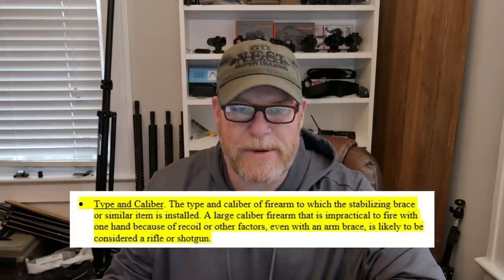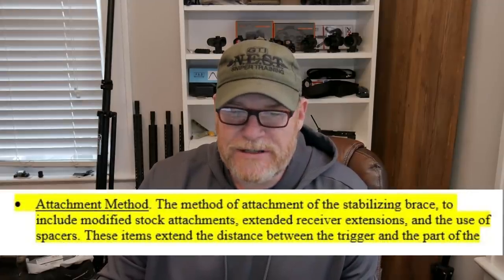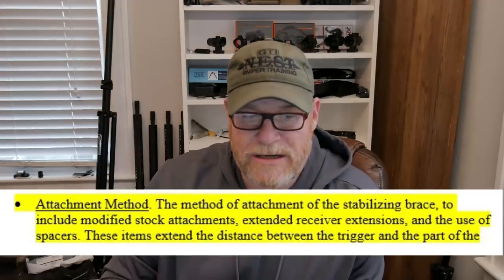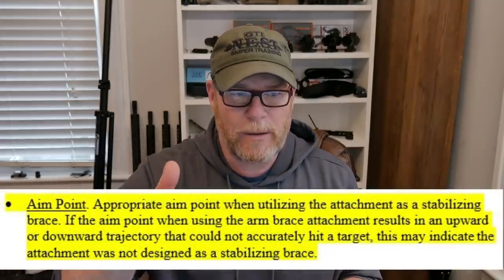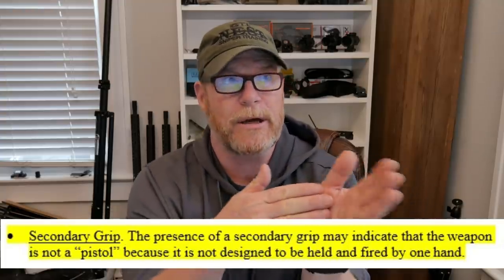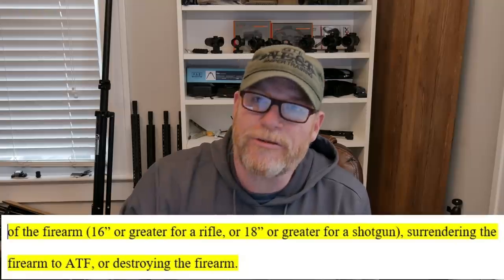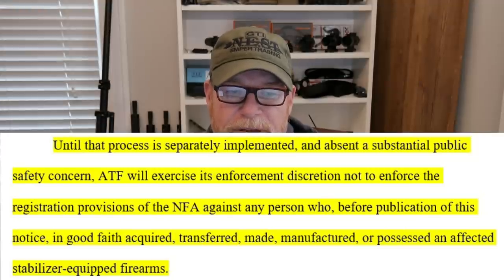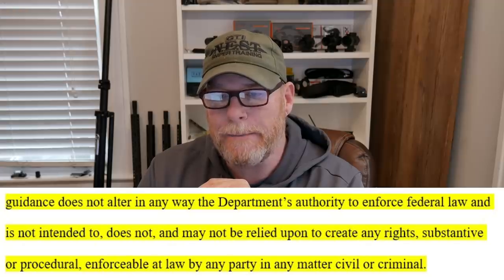ATF & Stabilizing Brace Registration! The Facts YOU Need to Know!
Fair Use: In the rare instance I include someone else’s footage it is covered in Fair Use for Documentary and Educational purposes with intention of driving commentary and allowing freedom of speech. This is the Latest by the ATF in regards to Stabilizing Braces and How they view them as well the guidelines the ATF uses to now determine what is what.